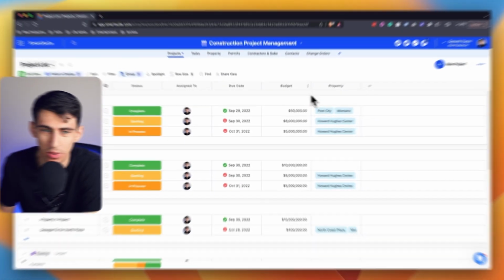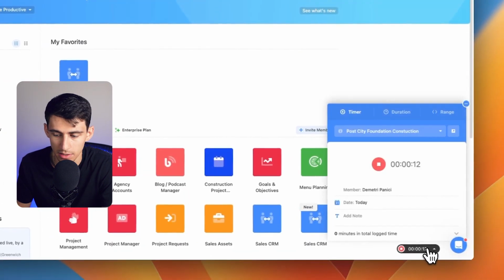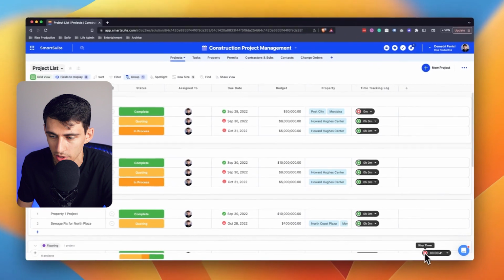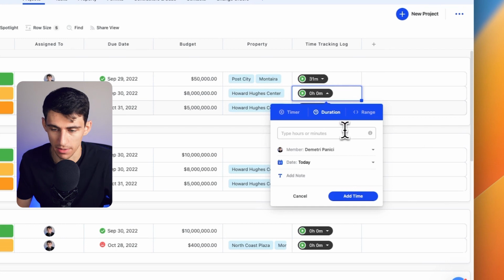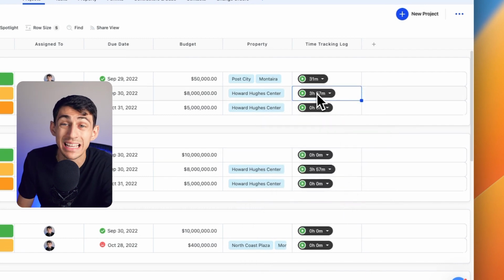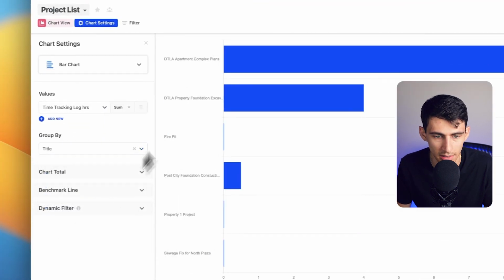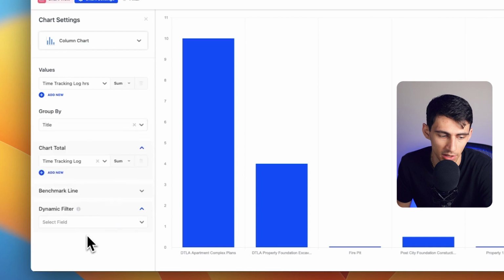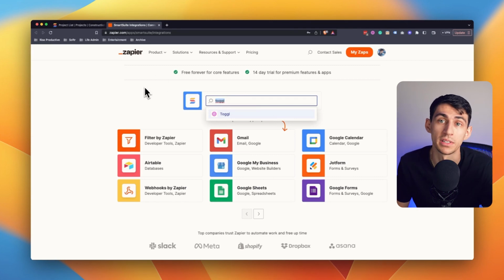Master Your Productivity: SmartSuite Time Tracking Feature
Welcome to our SmartSuite Feature Video - "Time Tracking". Discover how this essential tool revolutionizes your productivity and project management. Efficiently track time, gain valuable insights, and streamline workflows. Watch now to boost efficiency and maximize project success with SmartSuite's Time Tracking.

⏰ TIMESTAMPS:
0:00 - Let's Talk About Time Tracking